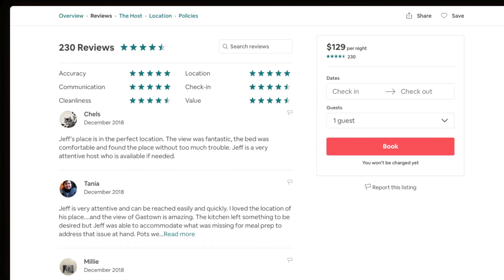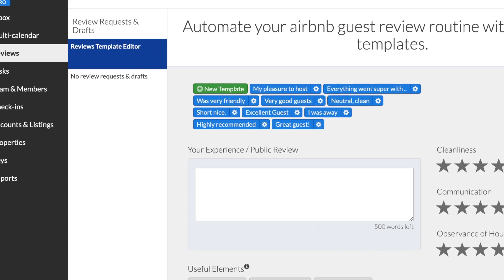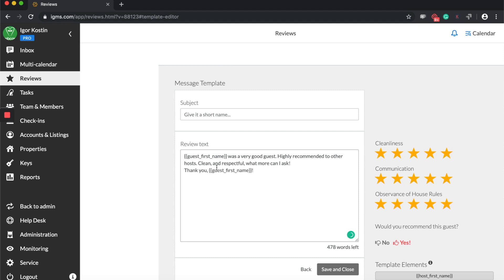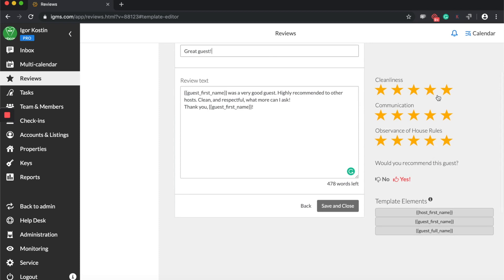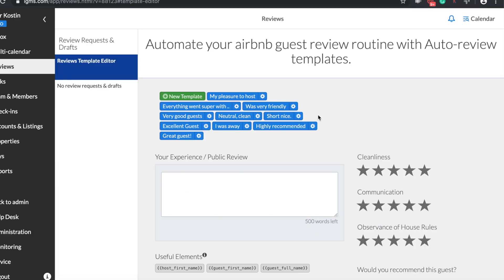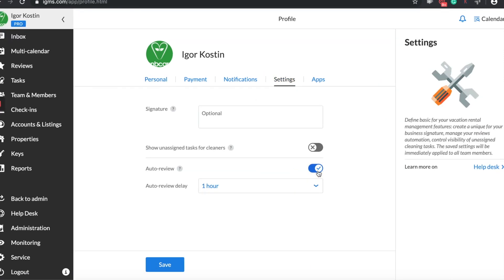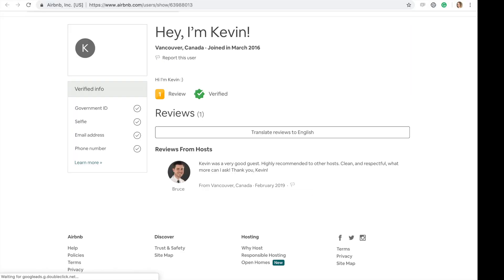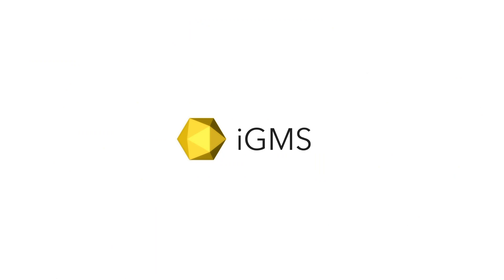How to automate guest reviews with iGMS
The complete guide on how to set up guests reviews automation on iGMS.

The automated review feature allows you to automate the Airbnb guests review process easily. This practical tool has been designed to save you time, collect more positive reviews from your guests and, as a result, improve your SEO ranking.